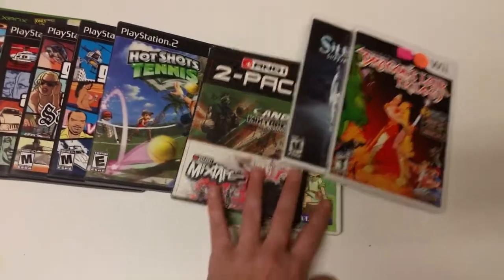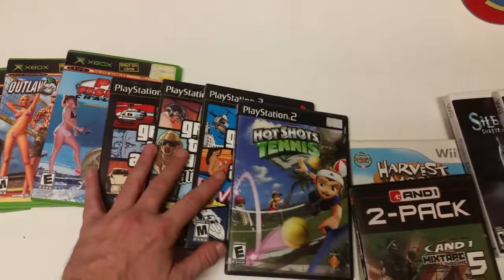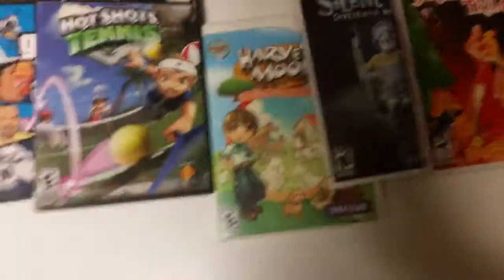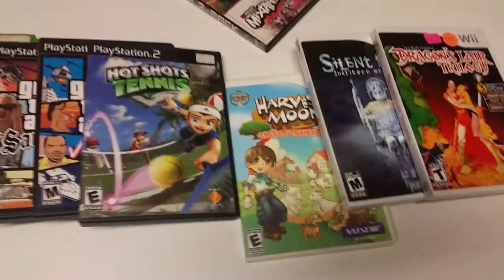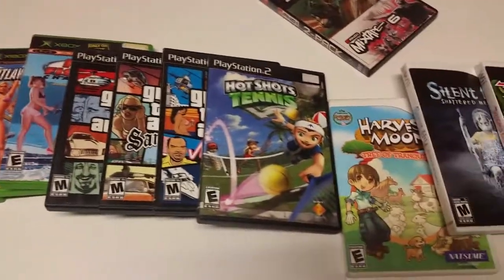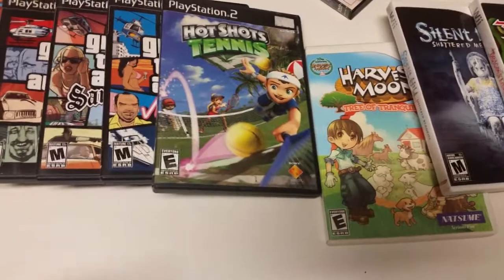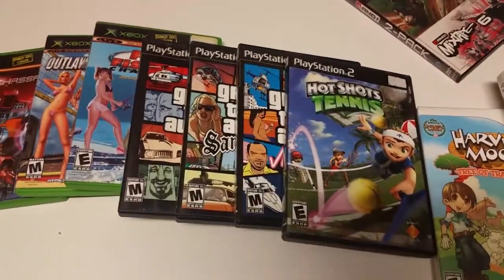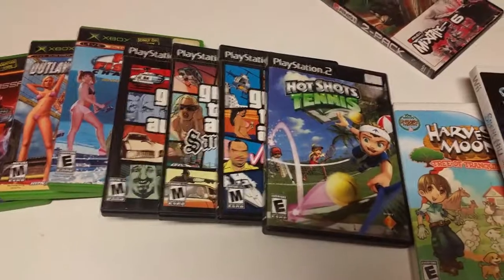How To Get FREE Video Games - The Secret Revealed !!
I'm a BIG collector of all things Batman and have just recently got back into video game hunting as of October 2017. This channel will be dedicated to my finds from Goodwill, thrift stores, yard sales, garage sales, flea markets, pawn shops, LetGo, OfferUp, eBay, Mercari, and Facebook Marketplace.

Be sure to LIKE me on Facebook !!

My eBay Store: